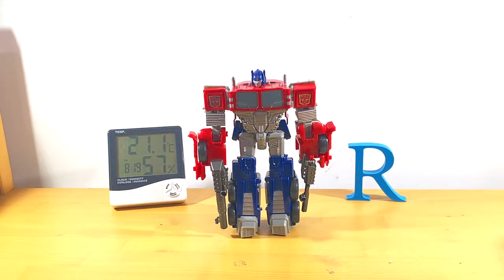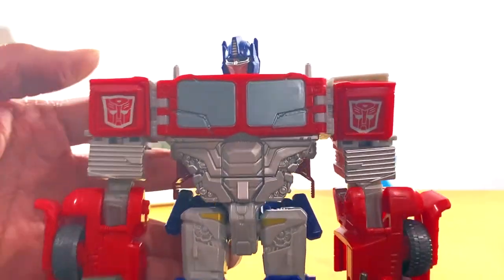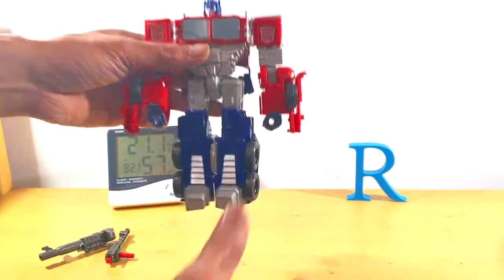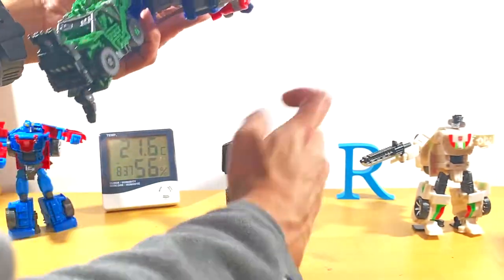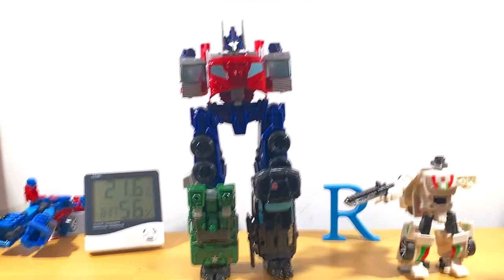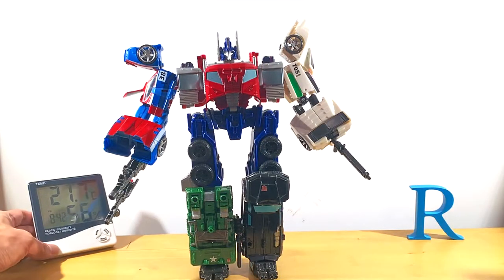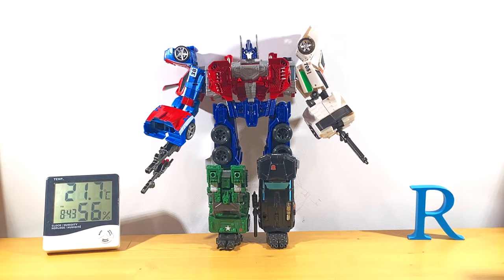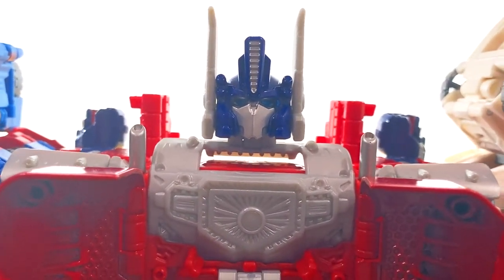GSTF S13E01 Transformers Combiner Wars Optimus Prime Reign Maximus?